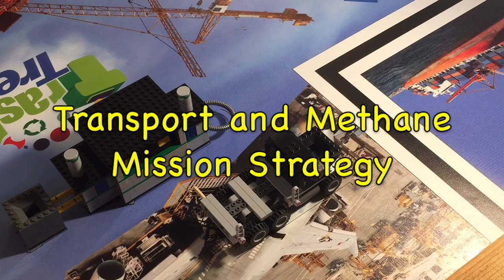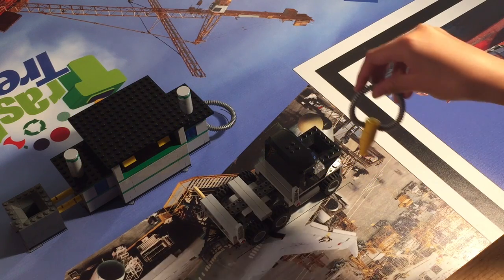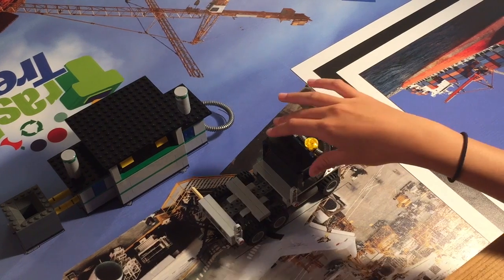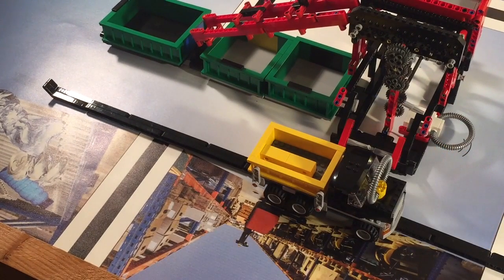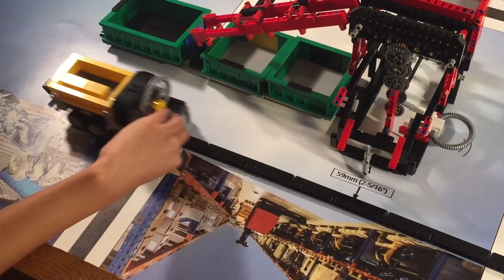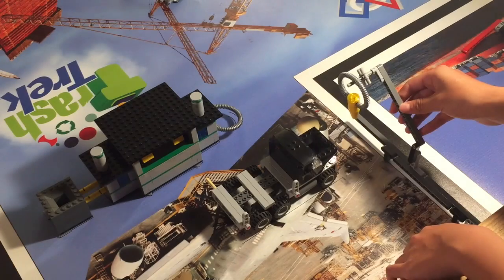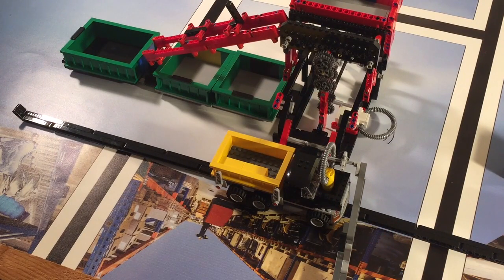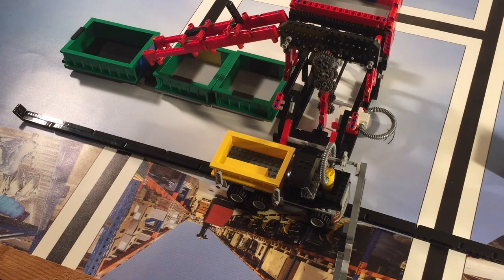FLL 2015 Trash Trek - Transport and Methane Mission Strategy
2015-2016, First Lego League (FLL) Trash Trek LEGO EV3 Mindstorms robotics tutorial video. Produced by STAMPS Learning.

This video is about the Transport and Methane Missions, and it details the rules and strategy revolving around those missions. This video is for inspiring you to create more ideas about those missions.